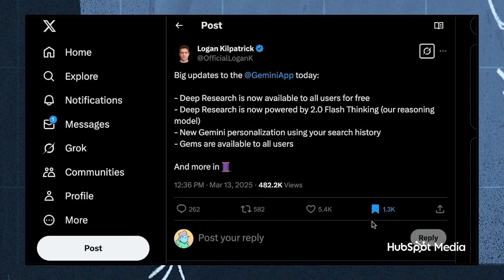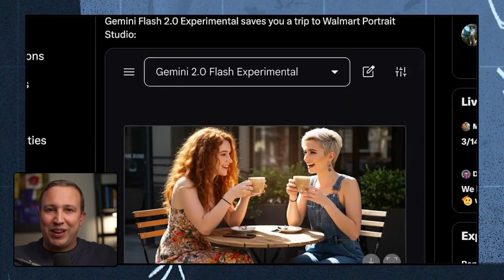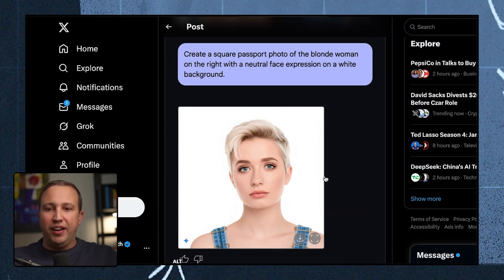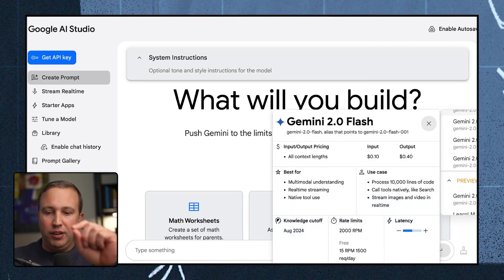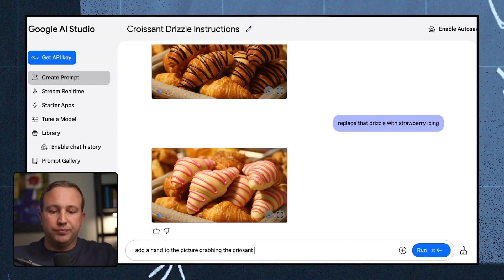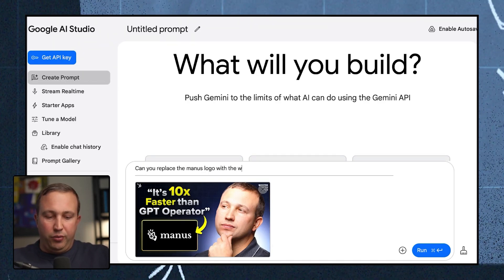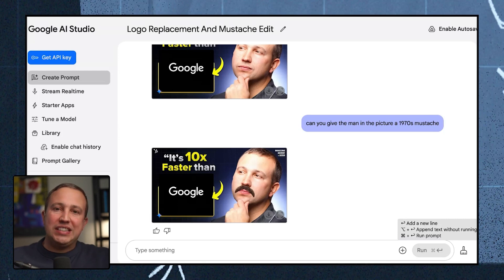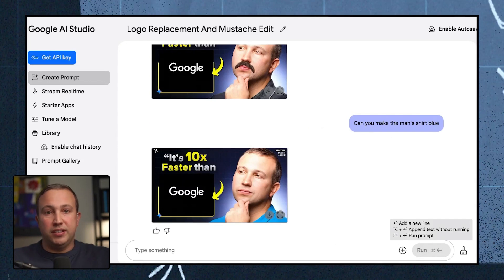Google Just Changed Image Editing FOREVER [Gemini 2.0 Experimental Demo]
Want to implement AI image editing in your strategy?

Ep. 310
Can you imagine editing any image using just text prompts?

Kipp dives into Google's groundbreaking AI updates and the future of image editing with Gemini 2.0 Flash. Learn more about the seamless blending of text and image editing, innovative use cases like creating the perfect passport photo, and practical tips on how marketers can save time with this new tool.

Timestamps
00:00 AI Streamlines Passport Photo Creation
05:00 Image Editing in Seconds
09:31 DIY Children's Story Generator
11:45 AI Studio for Visual Presentations

We’re creating our next round of content and want to ensure it tackles the challenges you’re facing at work or in your business.

To understand your biggest challenges we’ve put together a survey and we’d love to hear from you!

We’re on Social Media! Follow us for everyday marketing wisdom straight to your feed

Thank you for tuning into Marketing Against The Grain!

📲If you love this show, please leave us a 5-Star Review and share your favorite episodes with friends.

Kipp Bodnar, HubSpot’s CMO and Kieran Flanagan Zapier’s CMO, lead you down the rabbit hole of marketing trends, growth tactics and innovation. On the way you’ll pick up undiscovered strategies to give you that slight edge for success. These are not your typical twitter thread regurgitated marketing tactics that everyone is doing. These are new methods, with unfiltered examination of successful fresh ideas.